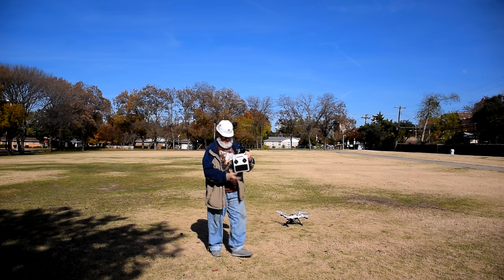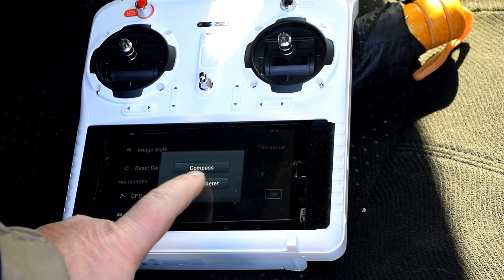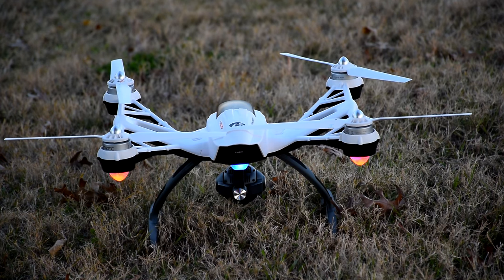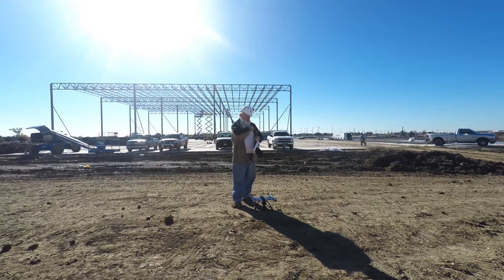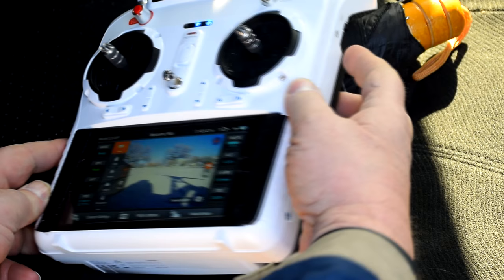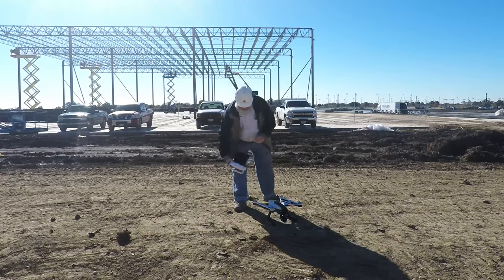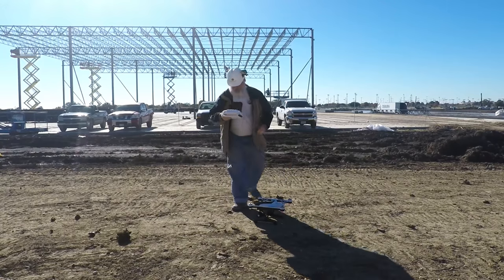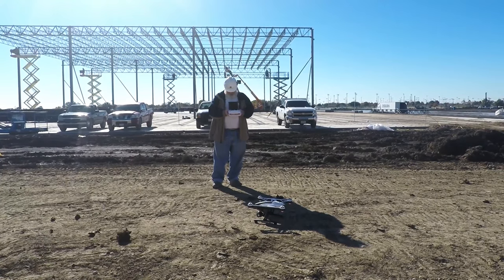Episode 4: How to Calibrate the Yuneec Q500 4K - Accelerometer and Compass Calibrations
This is Episode 4 in a series of videos designed to help you complete a safe and successful first flight with your Yuneec Q500.

These episodes apply to the Q500 4K and the Q500+.

This is episode four, calibrations. We discuss

- Accelerometer calibration
- Compass calibration

Yuneec Q500 compass calibration isn't difficult but it is an important step in making sure your drone flies safely. The Q500 4K accelerometer calibration is another important task for you to perform. This video demonstrates how to calibrate the Yuneec Q500 compass and accelerometer.

Episode 5: Protect Yourself as You Fly the Yuneec Q500 4K, DJI Phantom, Inspire, 3DR Solo, Blade Chroma

Episode 6: Learn to Fly Your Q500 With The UAV Pilot Flight Simulator for the Yuneec Q500 4K, Q500+

Episode 8 - Basic Camera Settings for the CGO3 Camera on the Q500 4K and Blade Chroma 4K

Episode 9 - How to Fly Yuneec Q500 4K, Typhoon H, Blade Chroma 4K: White Balance, EV, Manual, ND Filters CGO3

Episode 10 - How to Fly Yuneec Q500 4K, Typhoon H, Blade Chroma 4K: My Typical CGO3 Camera Settings

Episode 11 - How to Update the Firmware for the Yuneec Q500+, Typhoon G, Q500 4K and ST-10+

Episode 12 - How to Bind the Yuneec Q500+, Typhoon G and Q500 4K to the ST-10+ Transmitter

Episode 13 - What to Do if You CRASH a Yuneec Q500, Q5004K or Typhoon H Drone

Episode 15 - Three Ways to Return To Home In Angle Mode, Not Smart Mode - Yuneec Typhoon H, Q500 4K, Q500+, Typhoon G

Get AWESOME Colors By Setting and Locking Auto White Balance - Yuneec Tip For Typhoon H and Q500 4K

12 Accessories & Gift Ideas for the Yuneec Q500 Owner $50 - $500 - Q500+, Q500 4K, Typhoon G

8 GREAT Drone Gifts / Accessories for Yuneec Q500 / Typhoon H, DJI Phantom / Mavik, Autel X-Star and Other Drone Owners

Yuneec Typhoon Wizard Flight Test  Initial Review - CGO3, Q500, Q5500+, Q500 4K and Typhoon G Quadcopter / Drone

Copyright information:
All commercial video clips in this video were obtained and used as part of a paid subscription through videoblocks.com

Artist Information:
Kontinuum